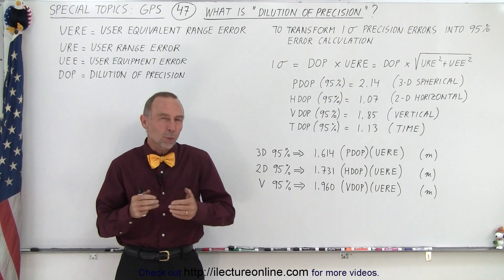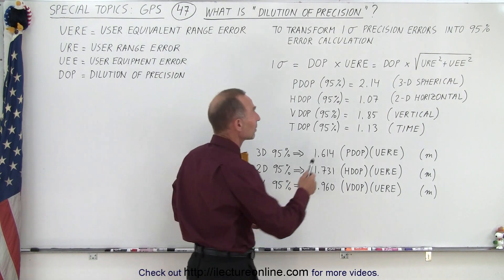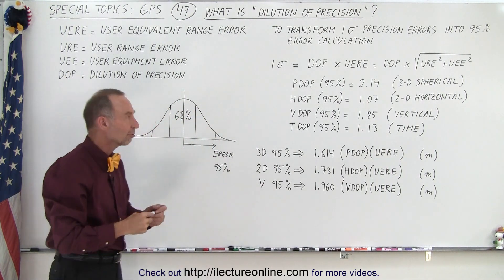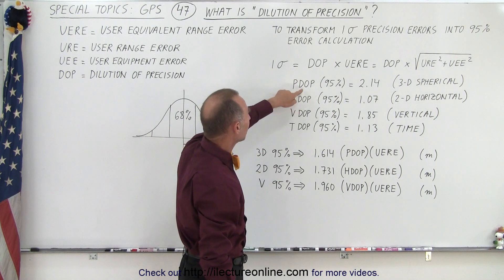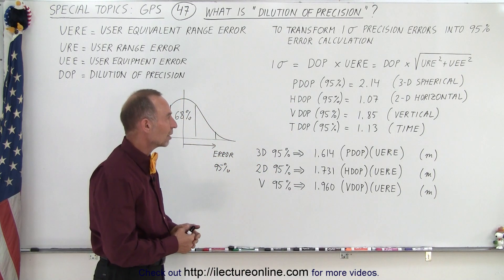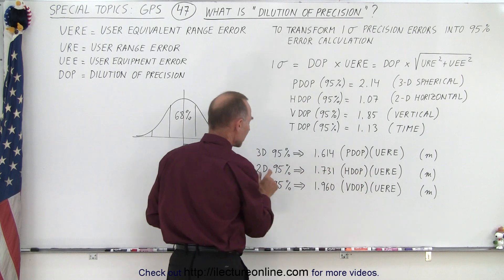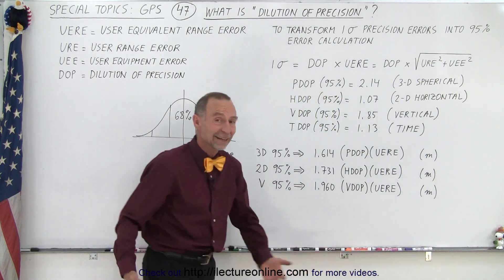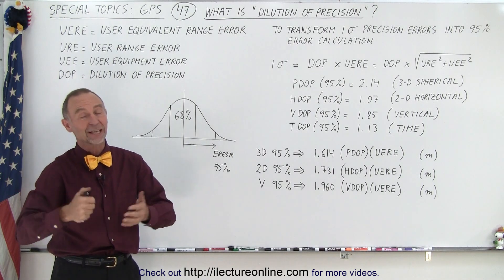Special Topics - GPS (47 of 100) What is "Dilution of Precision"?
We will learn what is “Dilution of Precision” (DOP)? And learn the difference between PDOP, HDOP, VDOP, and TDOP.

Title:  Special Topics - GPS (46 of 100) How to Calculate the UERE?

Title:  Special Topics - GPS (48 of 100) What is UTC Time vs GSP Time?